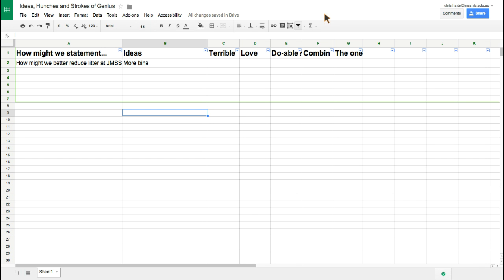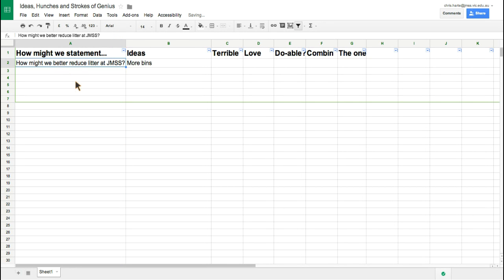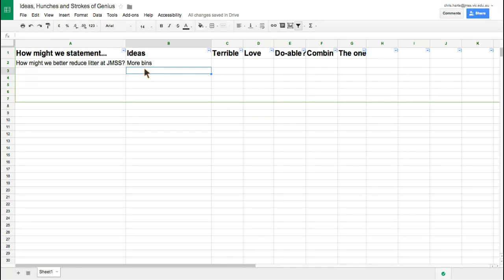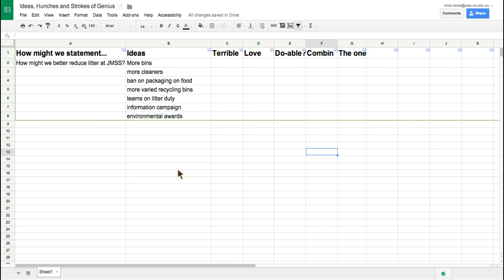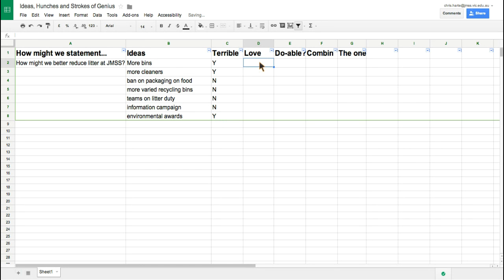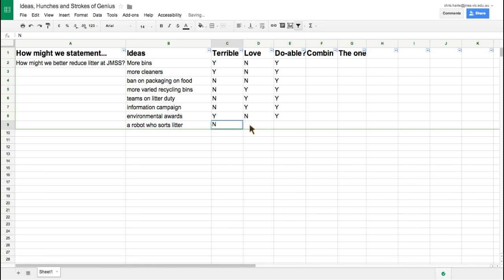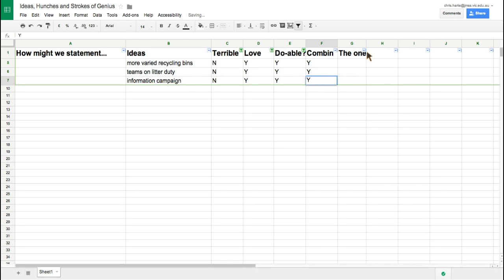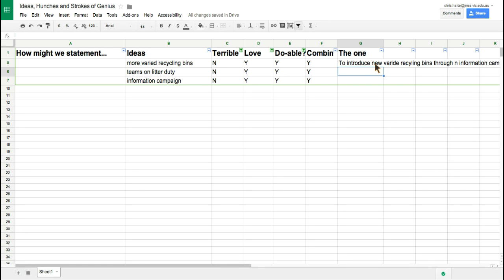Ideas, hunches and strokes of Genius